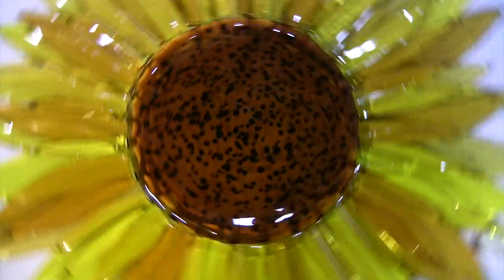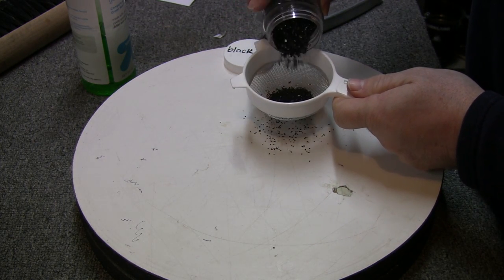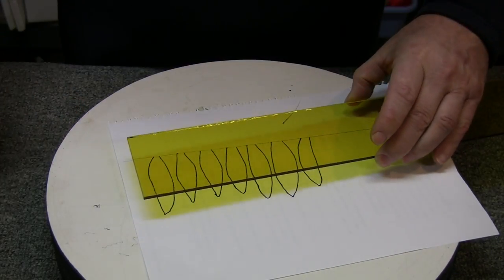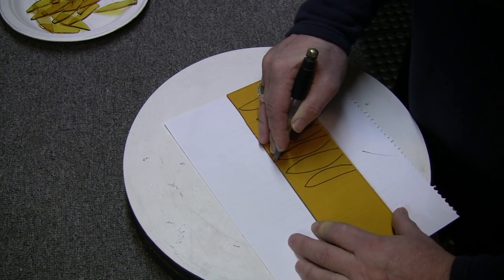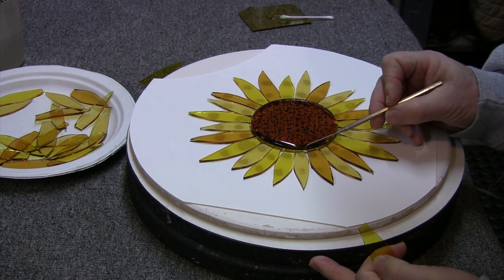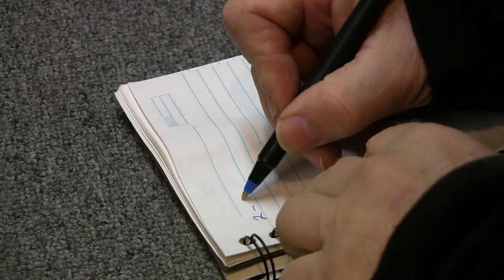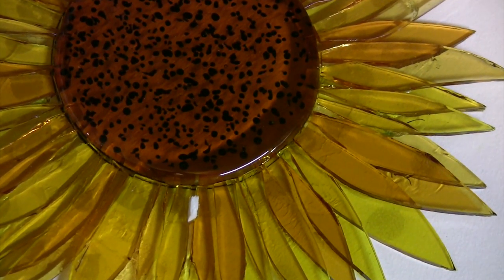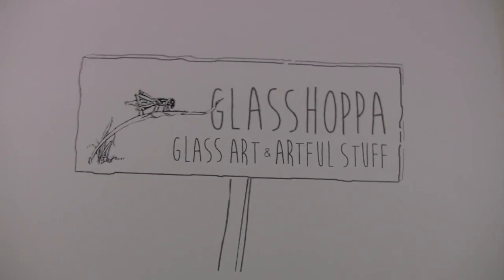Fused Glass Sunflower for Window or Garden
Make a brilliant fused glass sunflower, step-by-step with the Glasshoppa. Link to free pattern and firing instructions is below. See the complete catalog of Glasshoppa tutorials Pattern & Firing Info